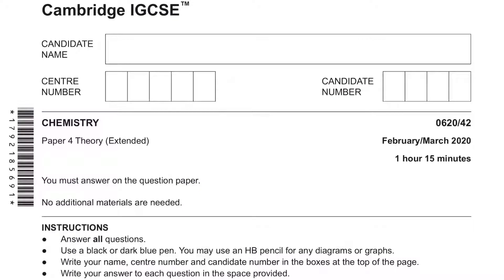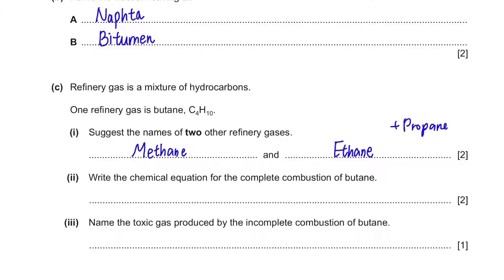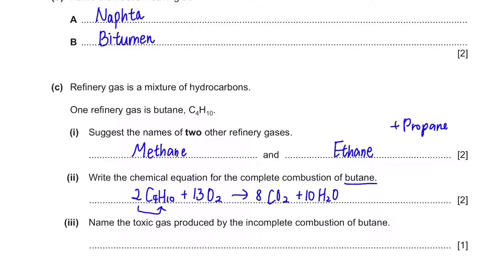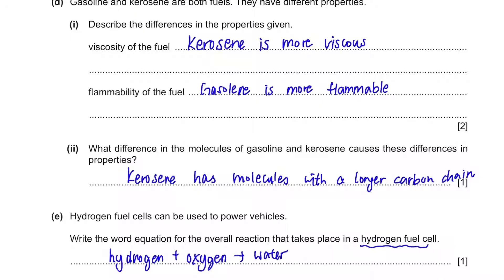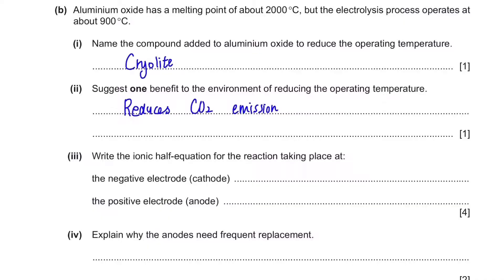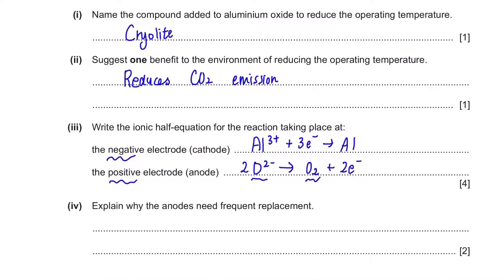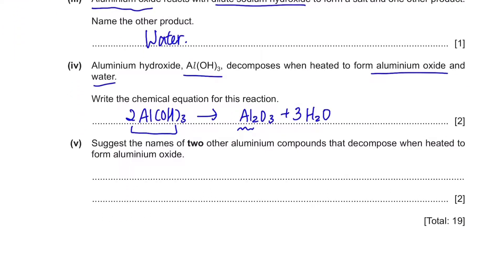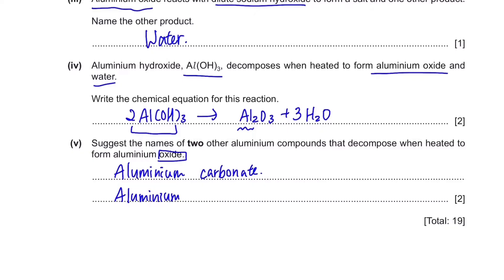IGCSE Chemistry Paper 4 - Feb/Mar 2020 (Q1~2) - 0640/42/F/M/20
Cambridge IGCSE Past Paper 0640/42/F/M/20
Watch this before your exam.
2020 Feb/Mar IGCSE Chemistry Paper 4 (Question 1 and 2)

Hey guys :)
This is the solved version with detailed explanations.
It covers Fractional Distillation of petroleum and Extraction of Aluminium.